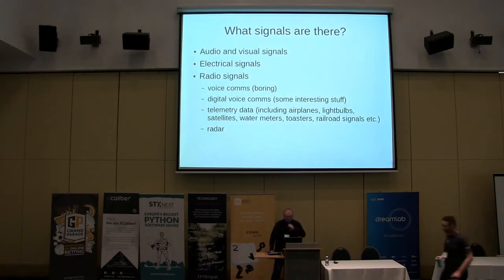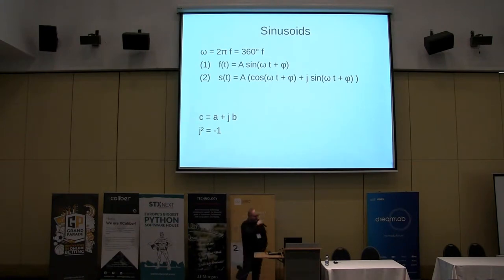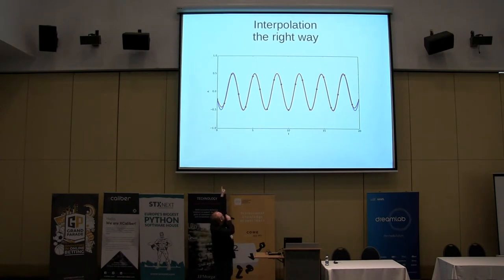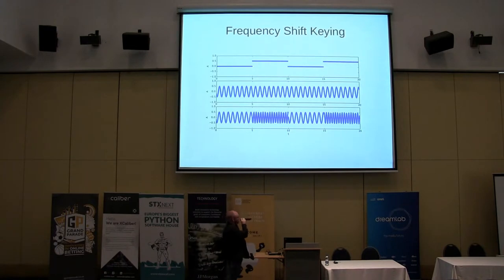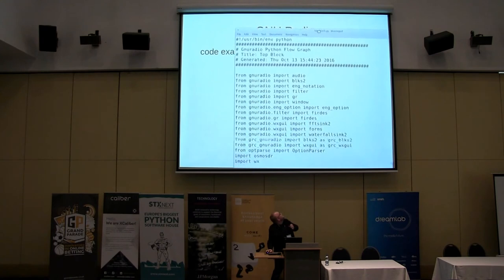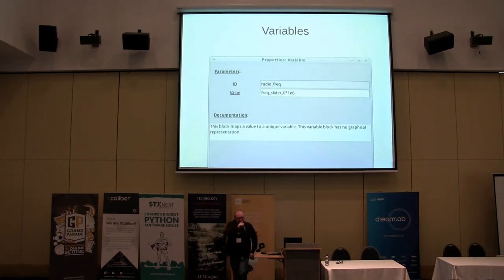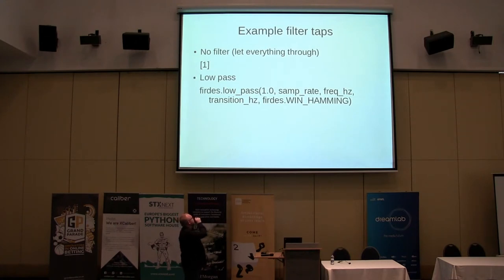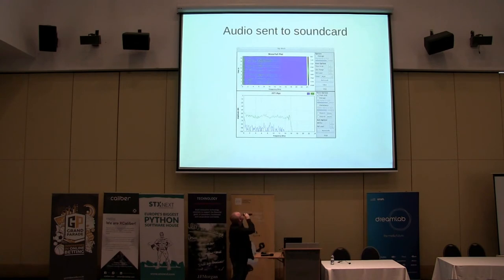PyCon PL 2016: L.Jakubowski"GNU Radio - introduction to elements of DSP"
GNU Radio - introduction to elements of DSP
In the age of IoT we have more and more invisible radio chatter around us. This talk will help you start listening to those and other signals around us. How to read different representations of signals, where did they come from and how Python plays into all that. Also some basic theory I wish I knew when I started playing with Digital Signal Processing.